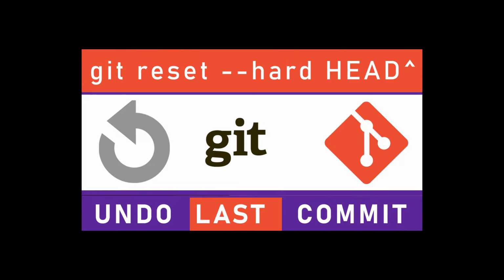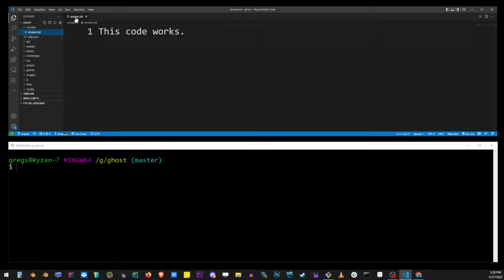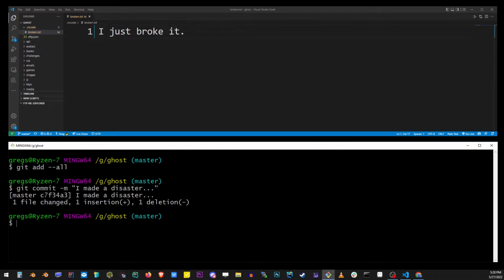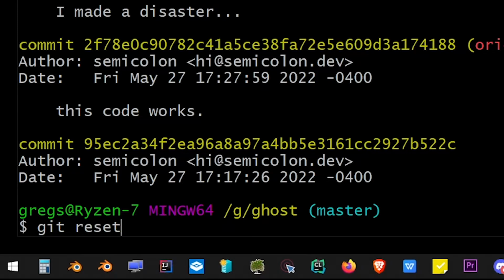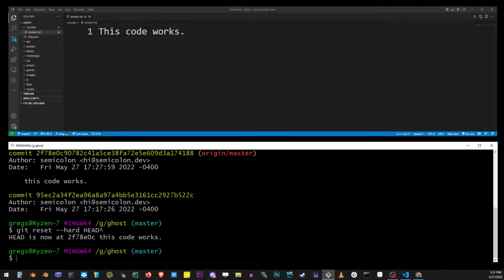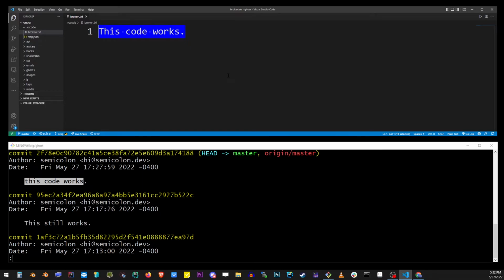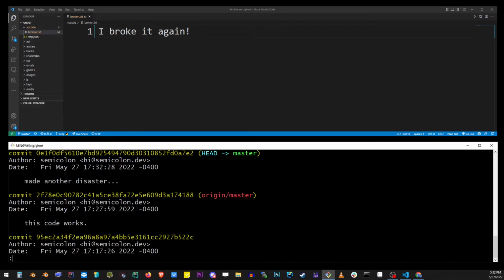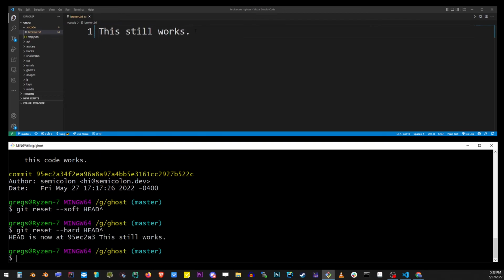Git How To Undo Last Commit Before Push (git reset soft git reset hard)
In git how to undo most recent commit and go back to last commit before push? You can undo last commit with git reset command. You can choose whether to do a HARD or a SOFT undo. Hard will remove your changes too. SOFT will keep the latest changes.

git reset --hard HEAD^
git reset --soft HEAD^

00:00 How to git undo last commit
00:07 Let's open VSCode and Command Line (cmd, bash, terminal)
00:33 Let's break our commit with some faulty code
00:42 How to stage our changes on git
00:51 How to commit our broken code using git
01:20 Using git log command to see most recent commit
01:34 undo last commit using git reset hard head (and caret character)
02:20 Hit enter to undo last commit (the hard way)
03:05 Breaking the code again to demonstrate git soft reset (keep the changes)
03:41 git reset soft head^
03:55 git reset hard head^ (undo to most recent commit again)